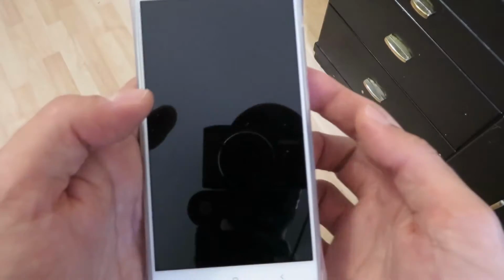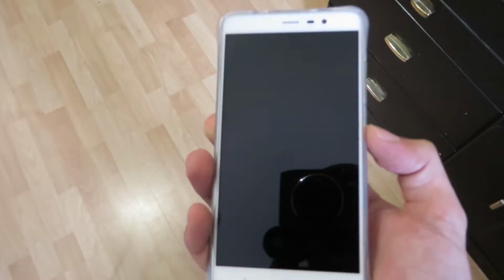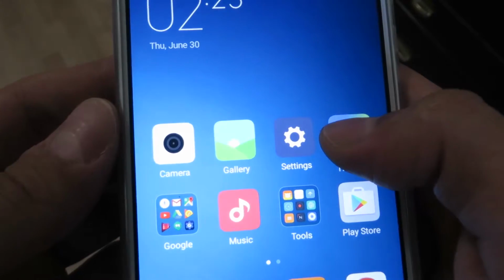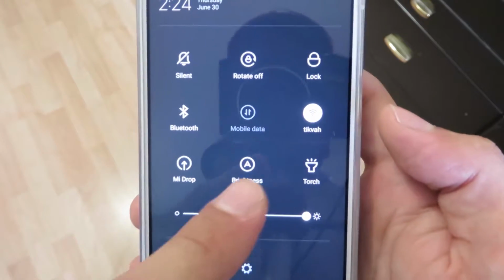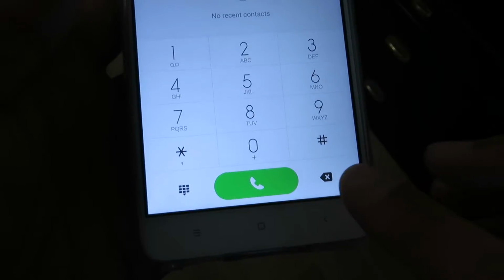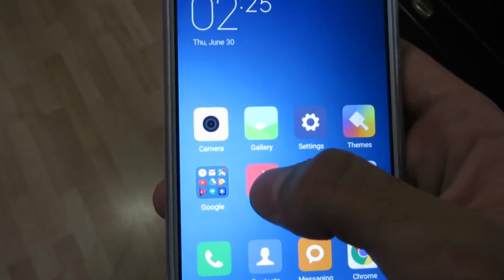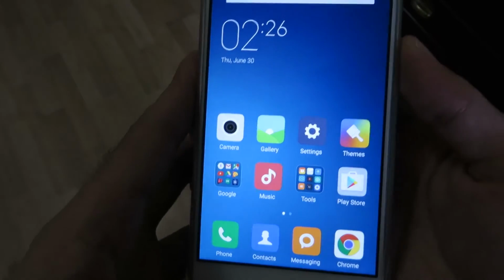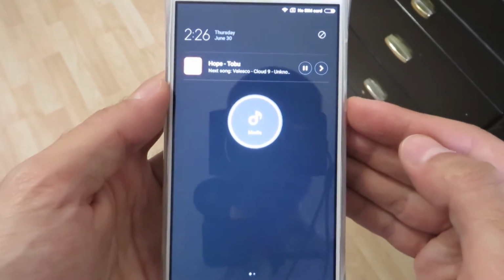Xiaomi Redmi Note 3 pro A look at the OS!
In this video I demonstrate the Xiaomi's MIUInterface.
basically it's a modified version of android with xiaomis personal interface.
basic, and similar to IOS, there are things that it is lacking and other things that you have that you wont find on Apple IOS.